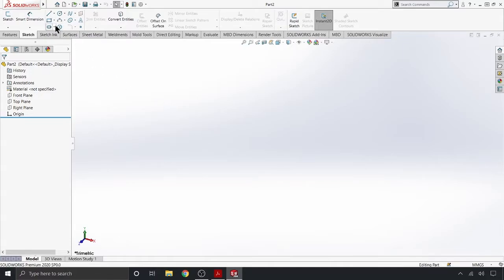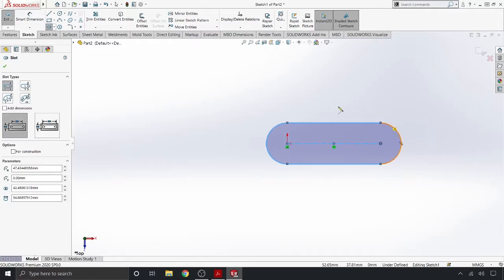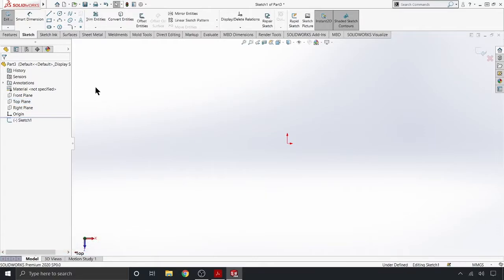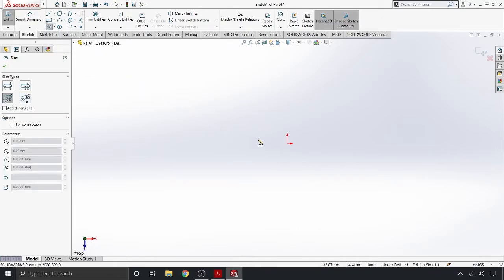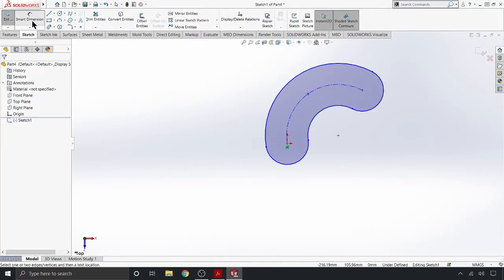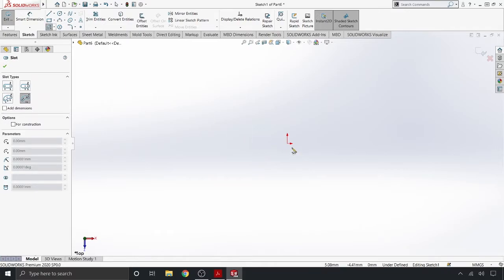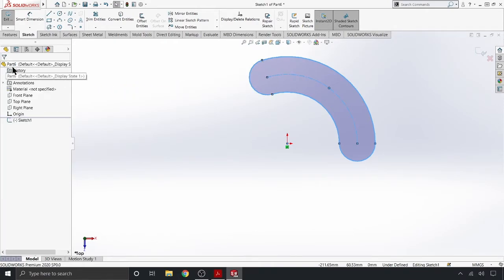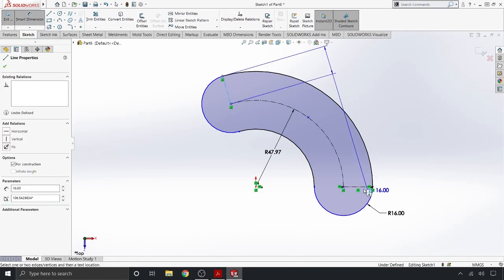SolidWorks | 2-6 Slots | SolidWorks Tutorial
Let's see how to draw all four types of Slots in SolidWorks.

Chapters:
00:00 - Intro
00:23 -  Straight Slot
01:30 - Centerpoint Straight Slot
02:15 - 3 Point Arc Slot
03:50 - Centerpoint Arc Slot
05:47 - End Screen, Suggested Videos & Playlist